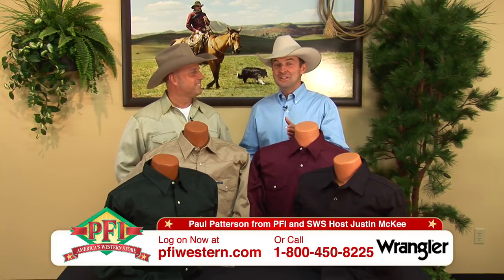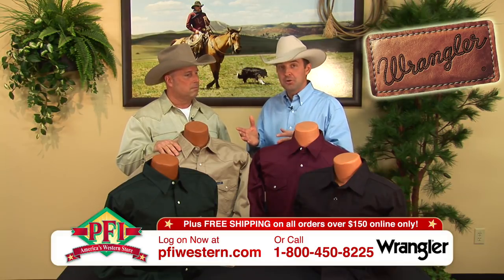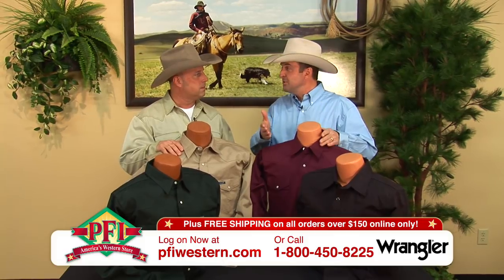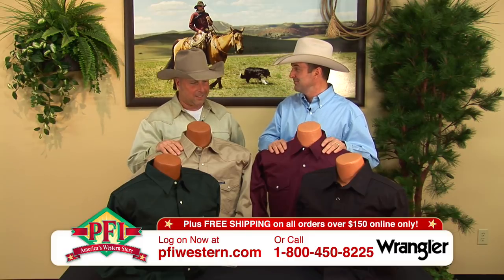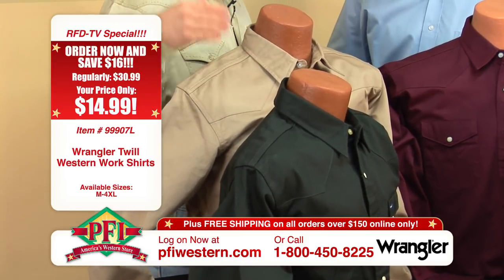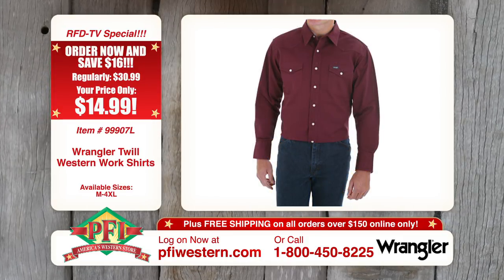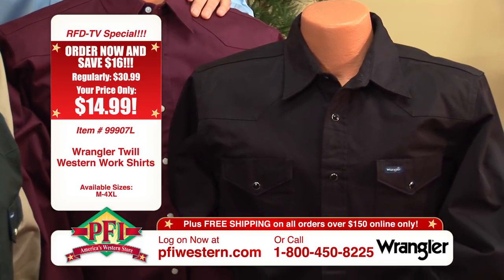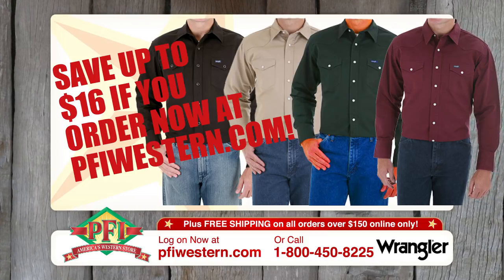Wrangler Twill Western Work Shirts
Paul and Justin talk Wrangler Twill Western Work Shirts, their history, and why these tough work shirts have stood the test of time!